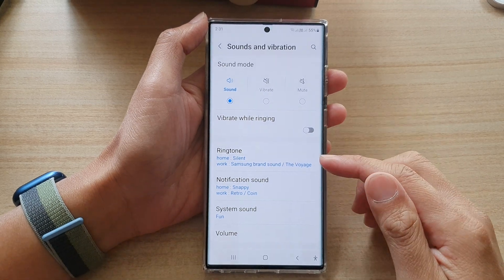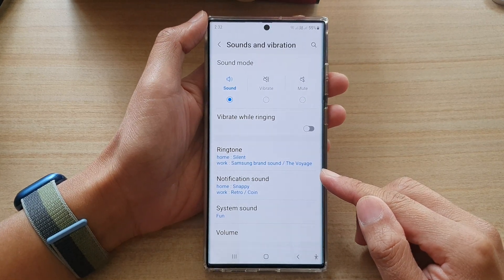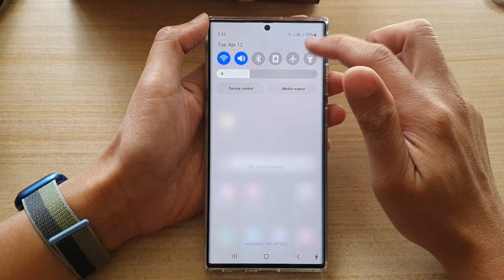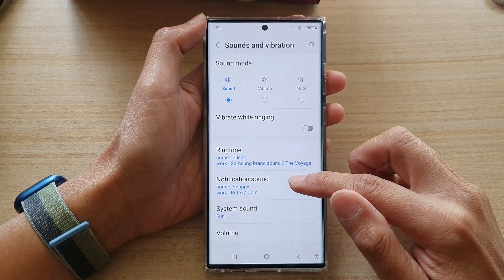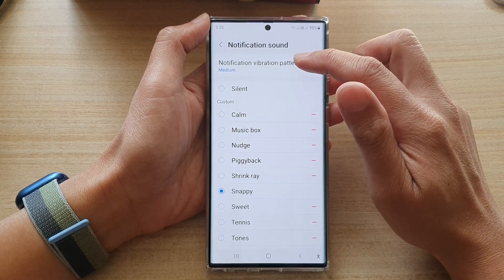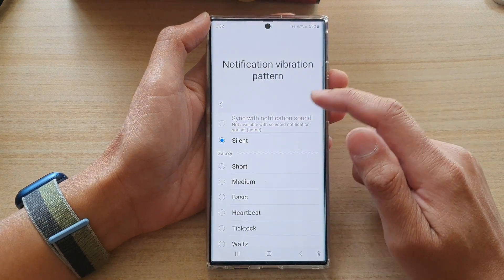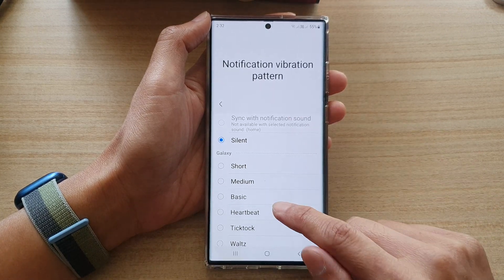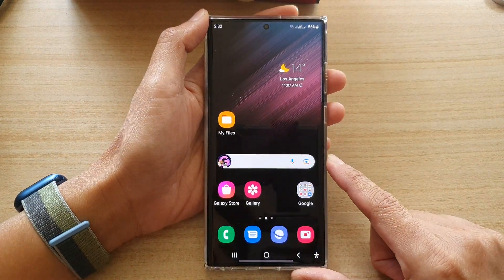Galaxy S22/S22+/Ultra: How to Turn Off Notification Vibrations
Learn how you can turn off notification vibrations on the Samsung Galaxy S22 / S22+ / S22 Ultra.